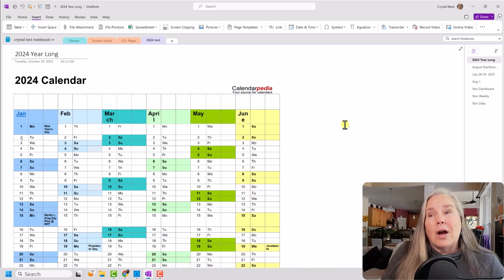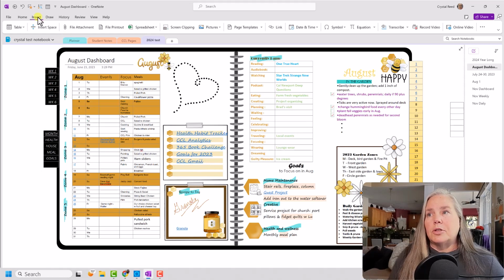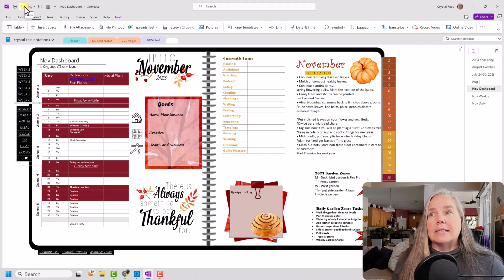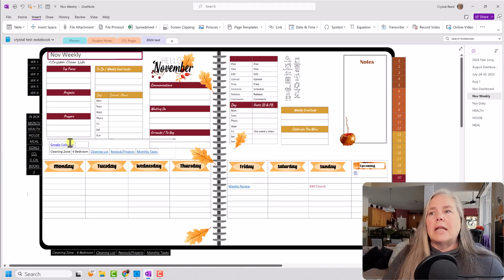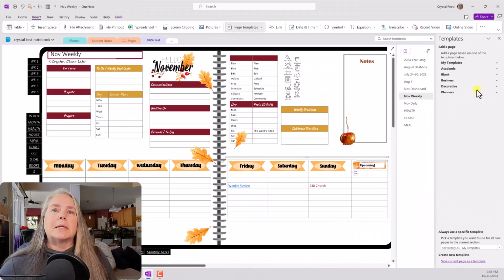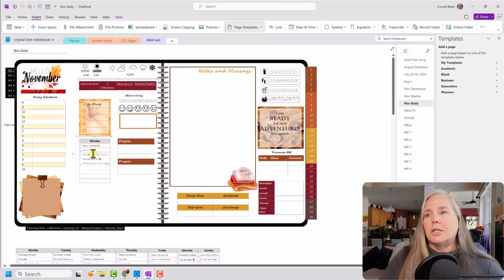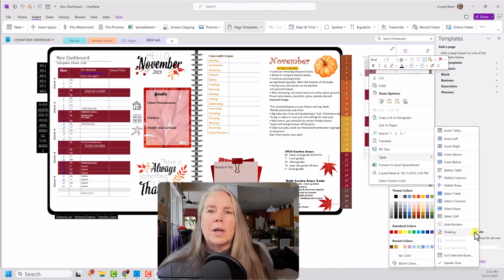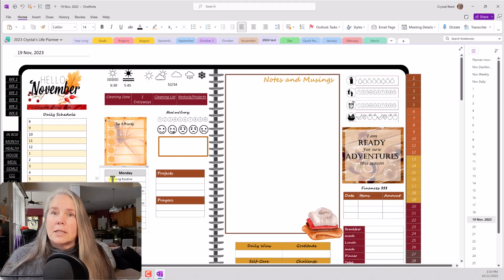How to Build a linked planner in OneNote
You CAN build a linked planner in OneNote. Today I will show you how, using the month of November as an example. We will build out a long term calendar, a  decorated monthly overview or dashboard, a weekly decorated templated page and a daily decorated templated page for each day of the month of November. All of these pages will have links to each other as well as link to other important pages in OneNote and on the web.  This is a highly requested video so I hope you enjoy it.

Chapters
0:00 - Introduction
1:40 - Year Long calendar - future log
2:50 - Monthly Overview or dashboard page
4:20 - Using Links in OneNote
6:10 - Adding tabs with links to my notebook pages
8:00 - November Dashboard Setup
10:25 - Adding links to Monthly dashboard
12:25 - Creating New blank Pages with Links from a table
14:00 - Using Format Painter
14:55 - Linking to an existing page in a different notebook
15:50 - Copying Links tabs to add to template pages
16:10 - Weekly template page creation
21:00 - Using Monthly Page Templates to create multiple identical pages
25:33 - Daily template page creation
29:00 - Using Daily Page Templates to create multiple identical pages
31:45 - Creating Daily link tabs on pages
34:16 - Moving the section to the correct notebook
36:35 - Changing page names - Links work
37:15 - Review and conclusion

Project Management Planner (Undated)
• Calendarpedia
• November stickers
• Diane In Denmark

Production Music:
Dan Haugen - Bleeker Street Blues